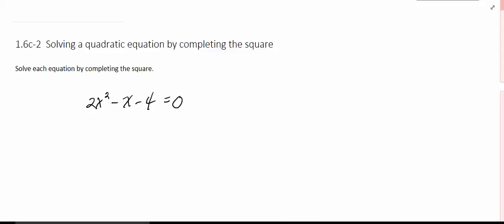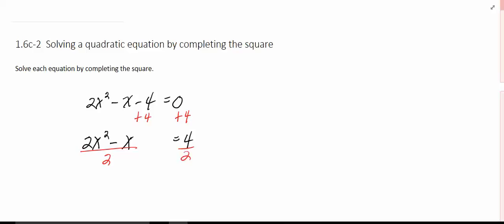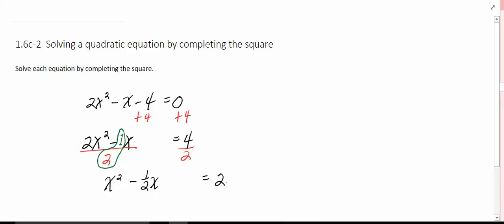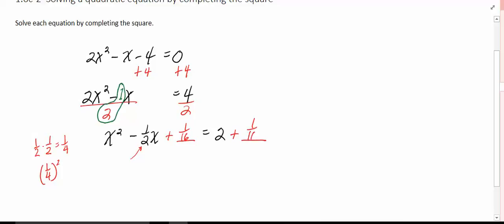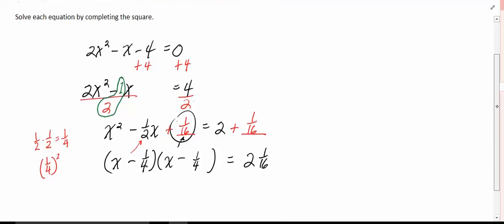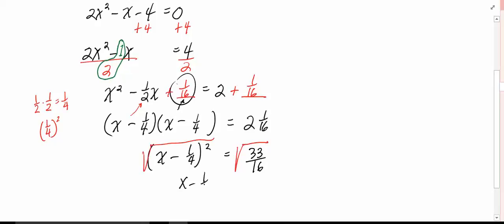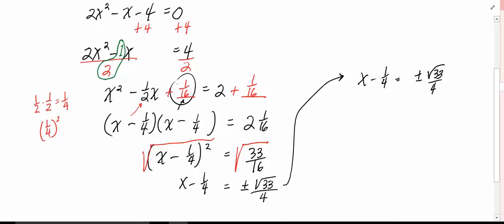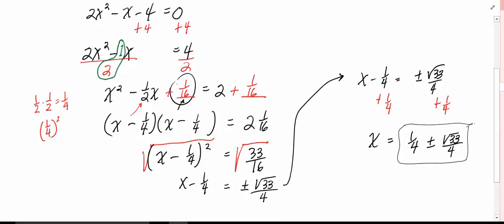1 6c 2 Solving a quadratic equation by completing the square